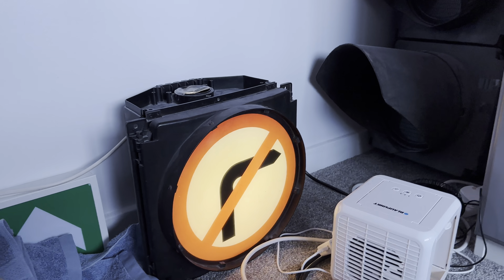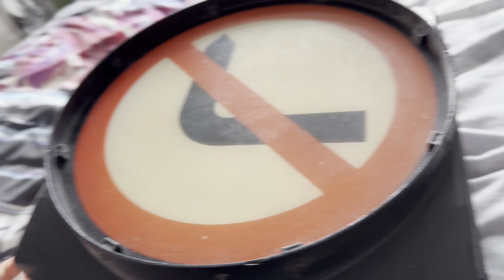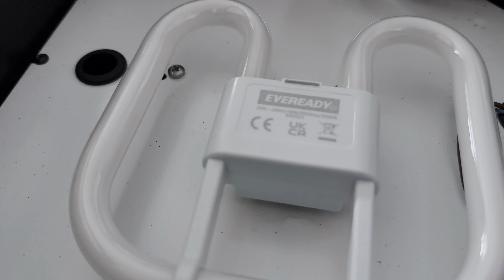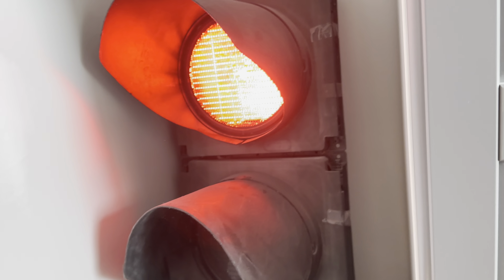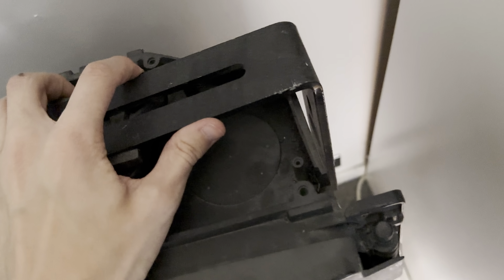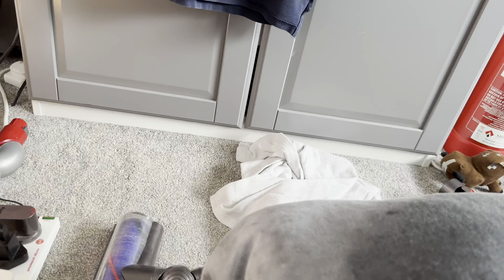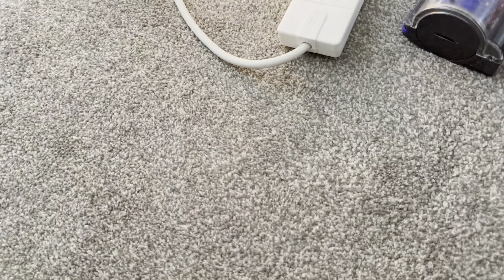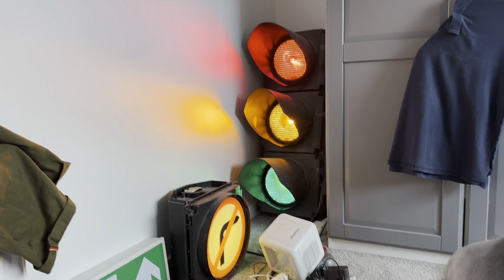A Better Look At My Peek Traffic Lights